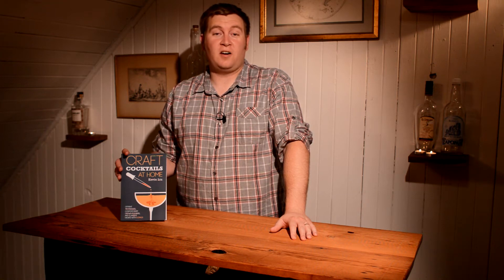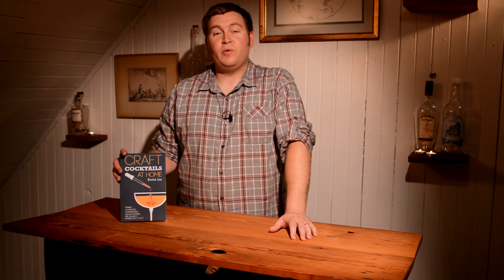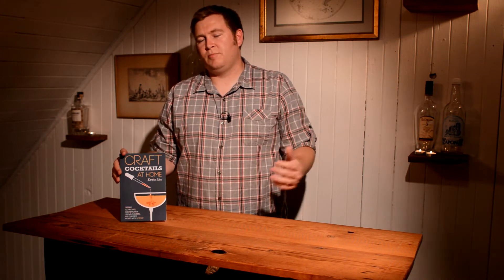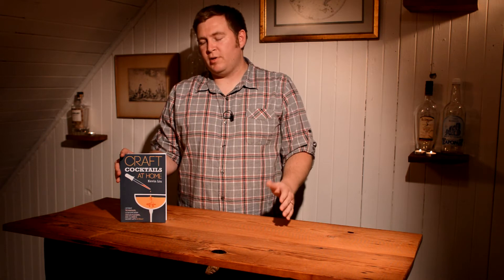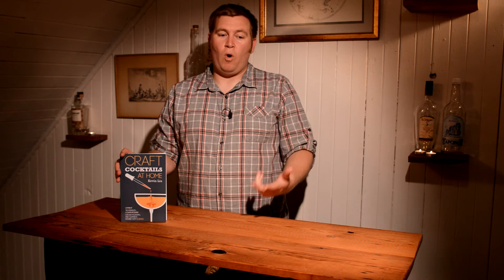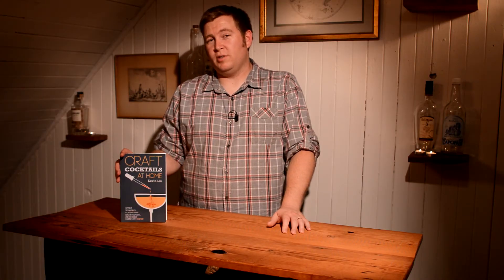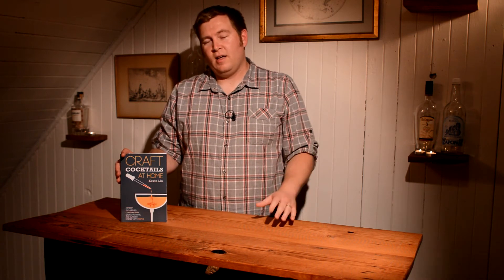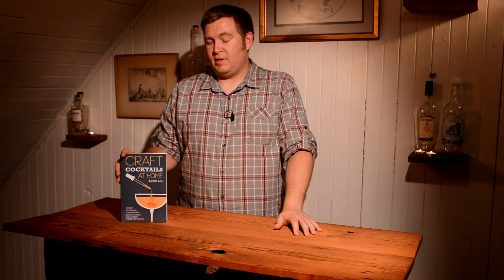Craft Cocktails at Home book review from Better Cocktails at Home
Here's my quick take on Kevin Liu's 2013 Craft Cocktails at Home book. If you like the science aspect to cocktails, this is a must buy. If you're not into the science, there is still some good info here, but don't consider it a must buy.